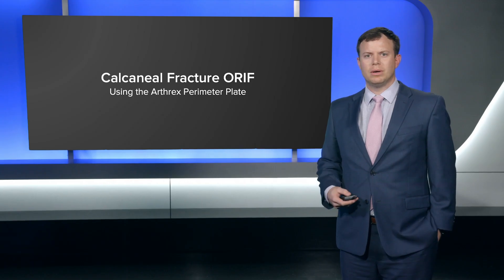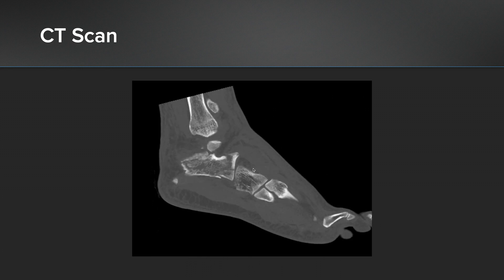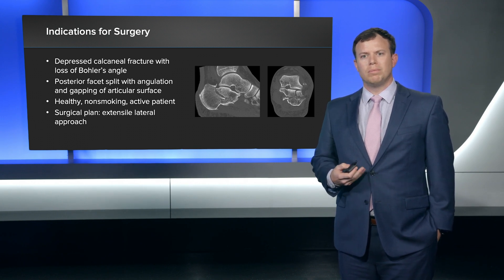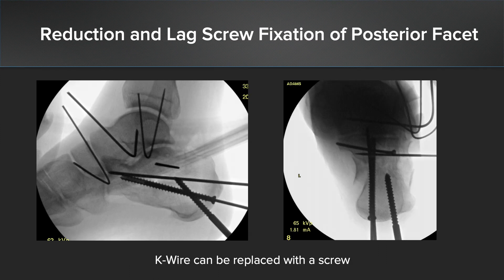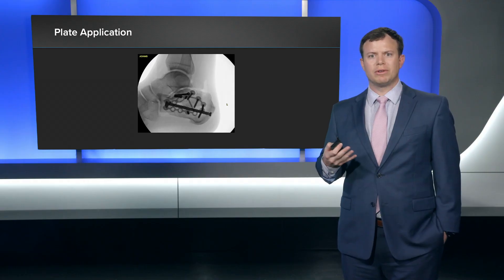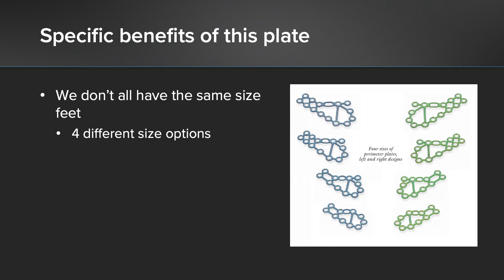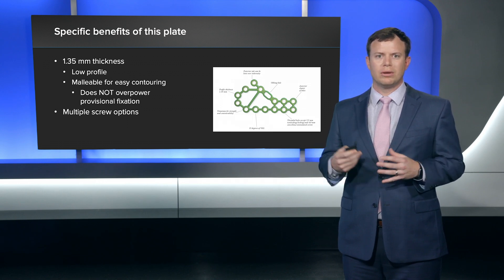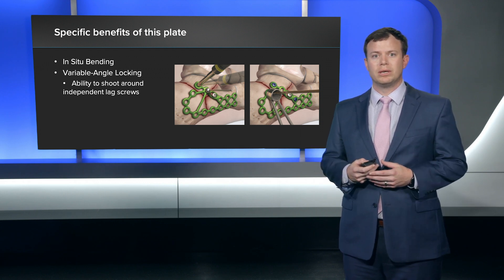Calcaneal Fracture ORIF Using the Arthrex Perimeter Plate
John D. Adams, MD (Greenville, SC), presents a depressed, comminuted calcaneal fracture case and his surgical pearls for the Calcaneal Fracture Management System.